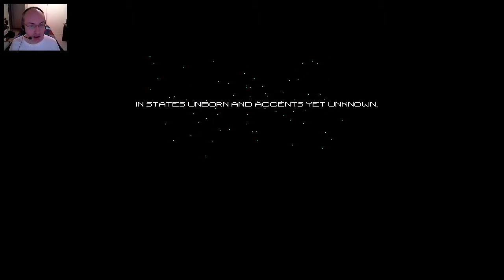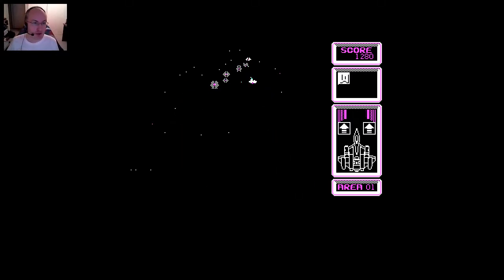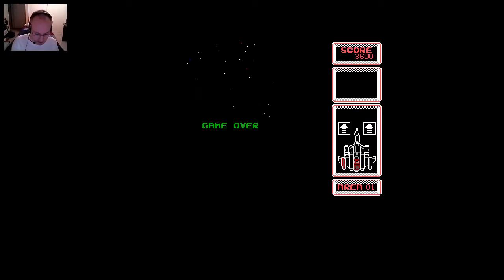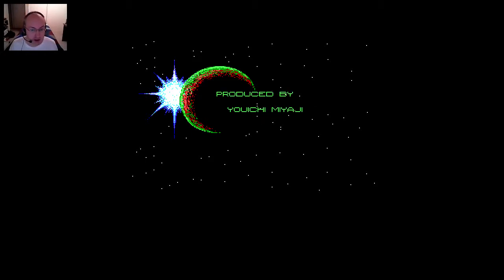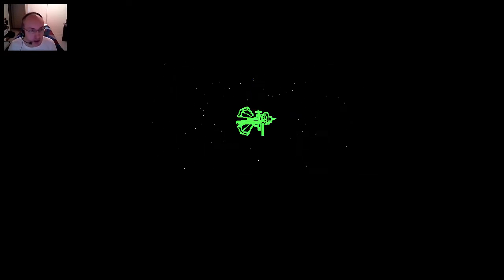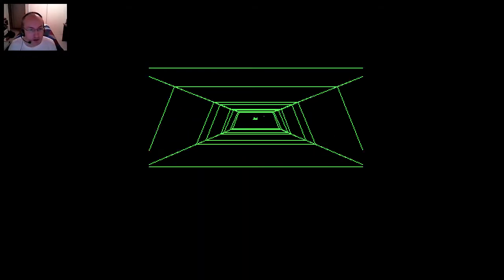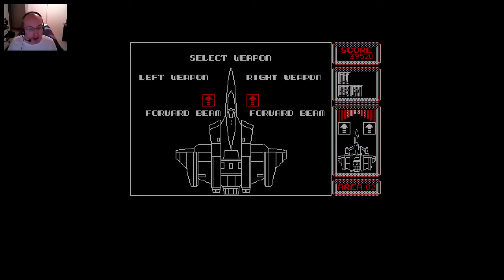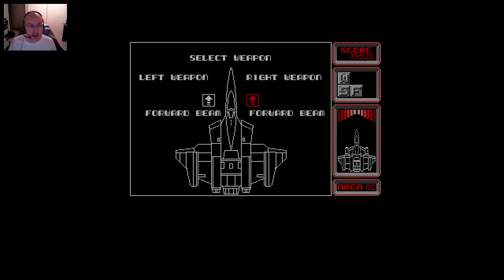A History of Graphics and Sound: Silpheed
In this video, we use Silpheed to present various types of graphic and sound configurations available for DOS games.

00:00 - Colour Graphics Adapter (CGA) and IBM PC speaker
02:50 - Multi Colour Graphics Adapter (MCGA) and Game Blaster
05:37 - Tandy 1000 series graphics and sound
08:19 - Enhanced Graphics Adapter (EGA) and Sound Blaster 16
13:50 - Sound on an IBM PS/1 with MT-32 support